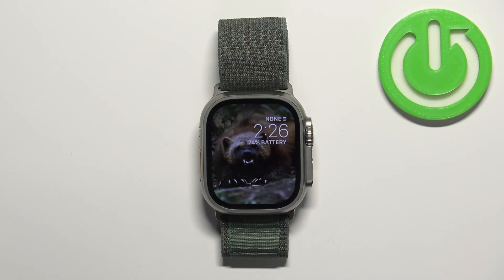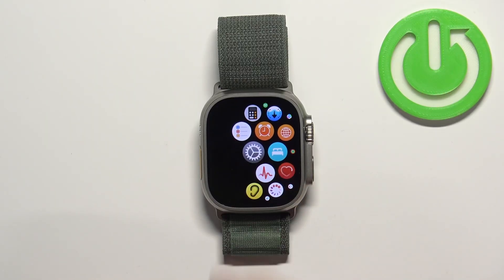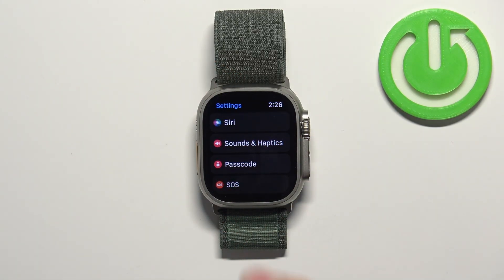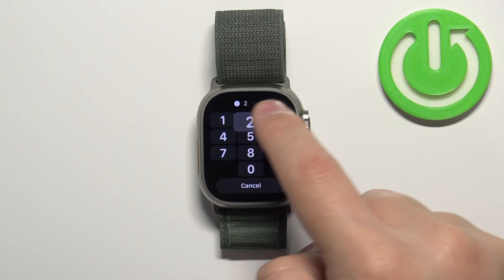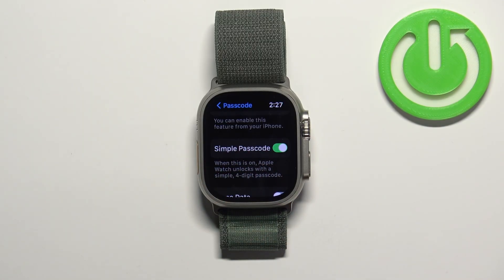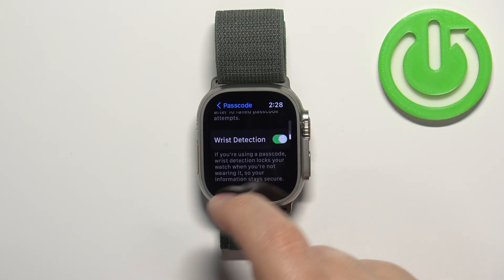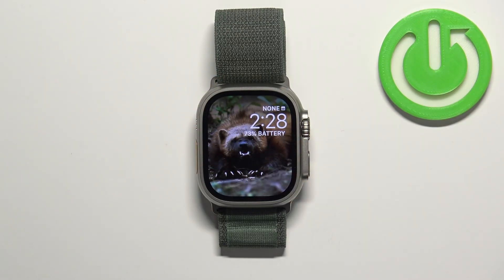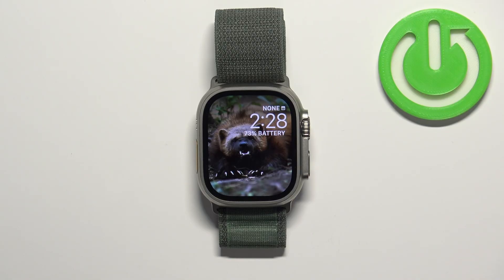How to Turn Off Pascode Password on APPLE Watch Ultra - Use PIN Code on APPLE Watch Ultra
In this video, I will explain to you in detail how to enable, use and deactivate the passcode on APPLE Watch Ultra. It is a four digits code that you need to input every time you want to unlock your Apple Watch ULTRA.
How to unlock Apple Watch Ultra? How to use PIN code on Apple Watch ULTRA?